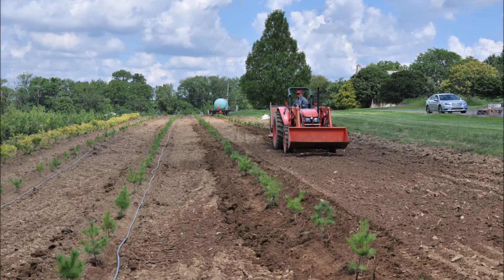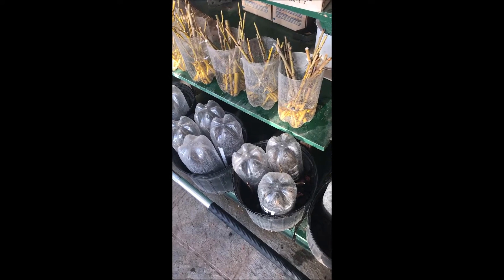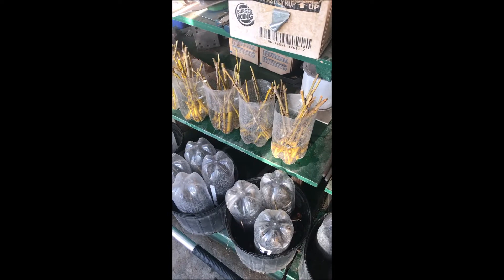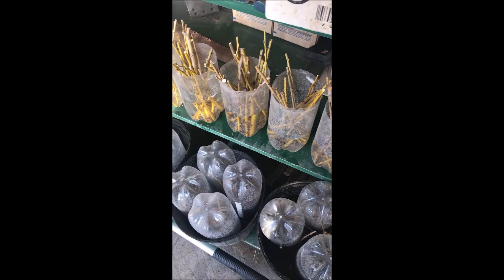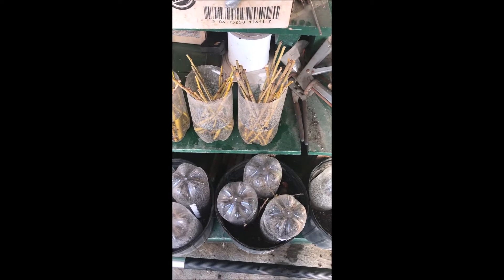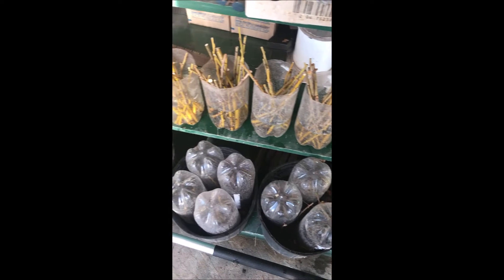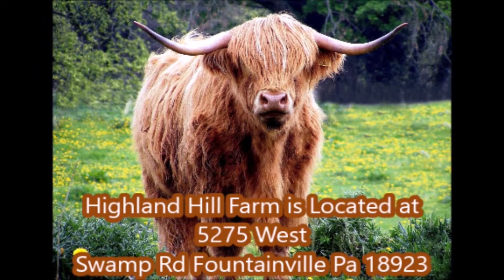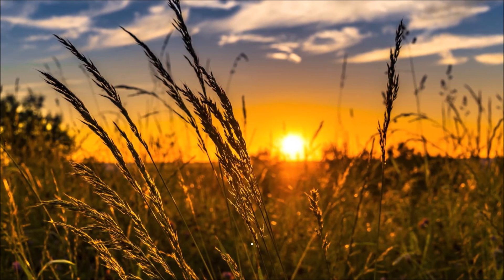We started our farm on a shoesting Budget How you can start a tree farm